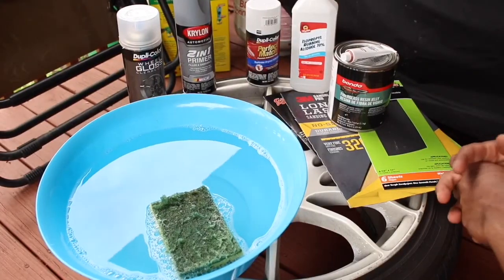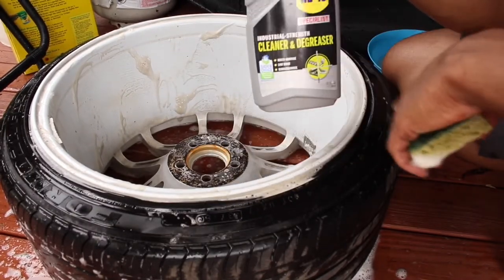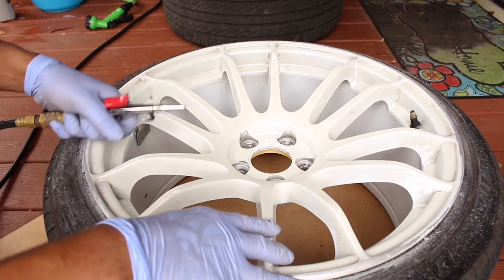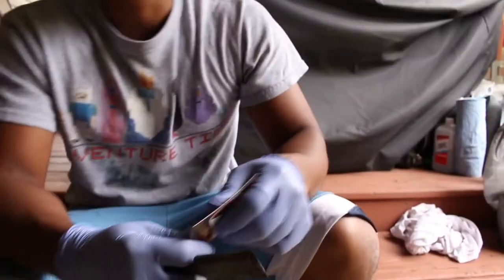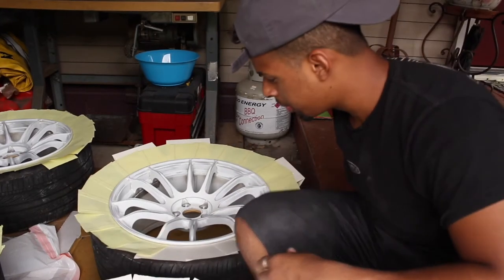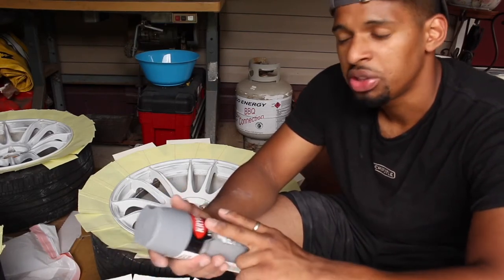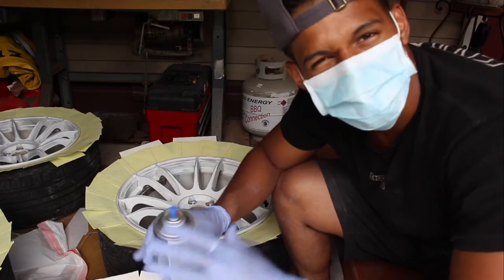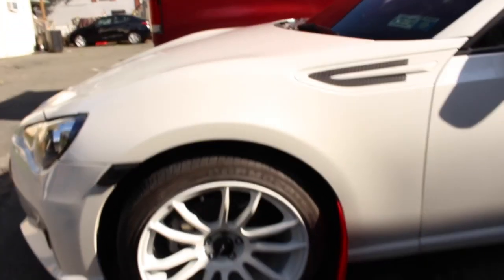HOW TO FIX CURB RASH & PAINT YOUR WHEELS !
In this video, I go step by step how to pain and fix your wheels!! This method could be used on any wheel! It definitely took a while but the out come was totally worth it!! Be sure to click that sub button for more content!

Raf IG-  rafthesav